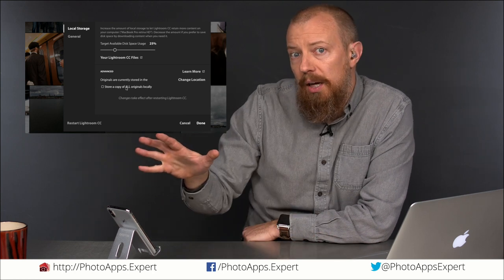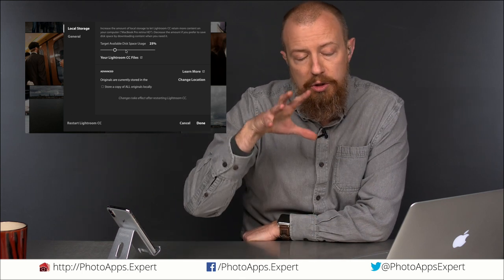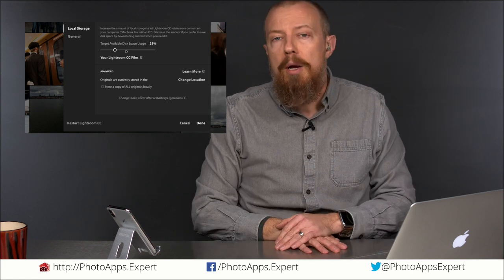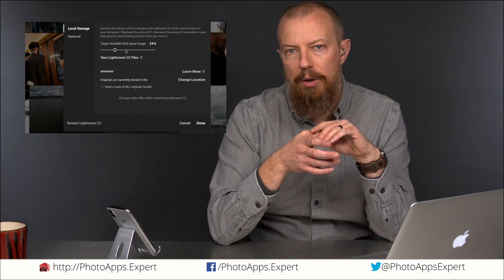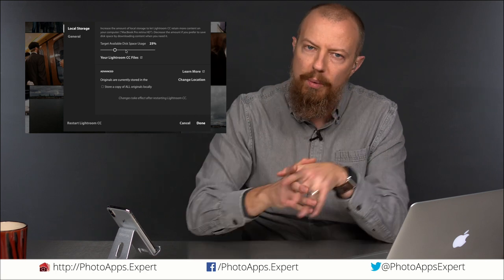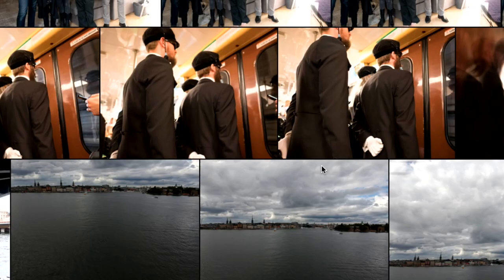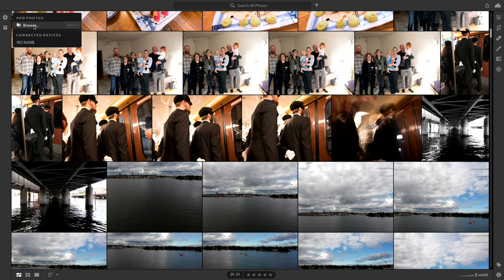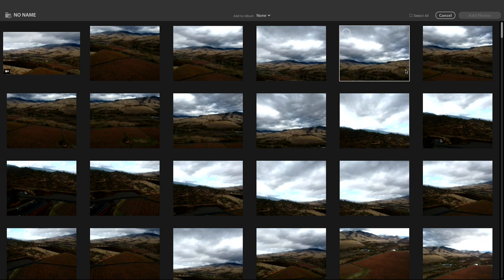Adobe Lightroom CC; FILE MANAGEMENT — PhotoApps.Expert Live Training 1301 SAMPLE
This is a SAMPLE of Live Training 1301, Adobe Lightroom CC; FILE MANAGEMENT, available — head there to see the complete training.

-PhotoJoseph